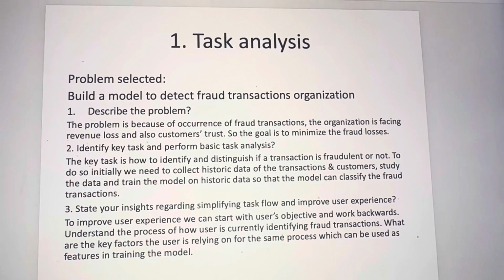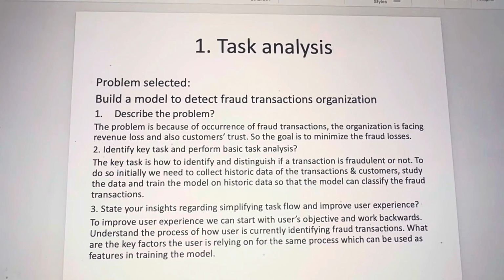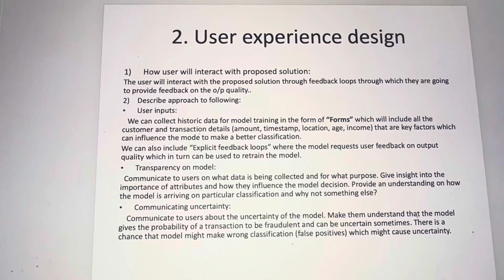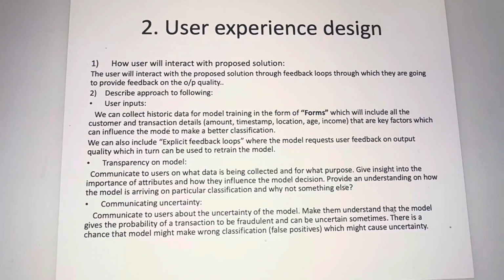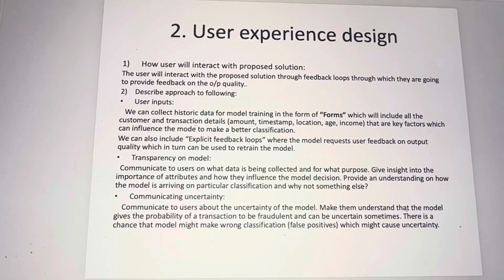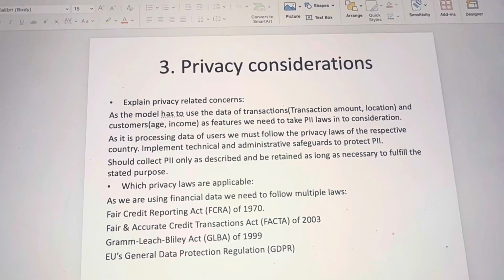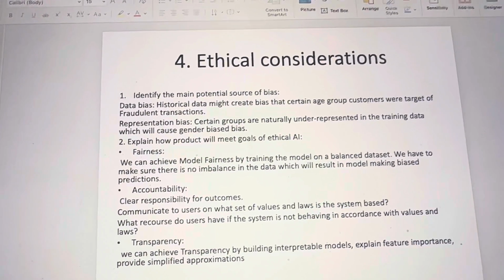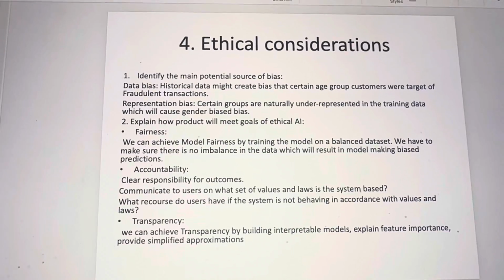Human factors in AI